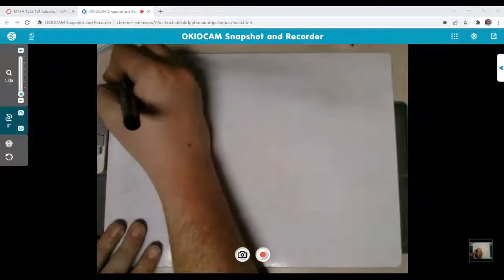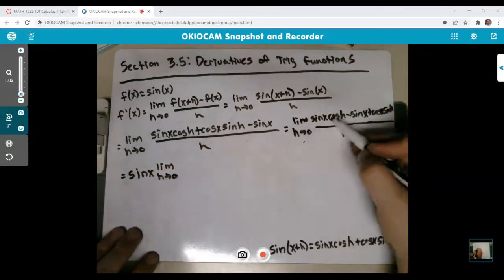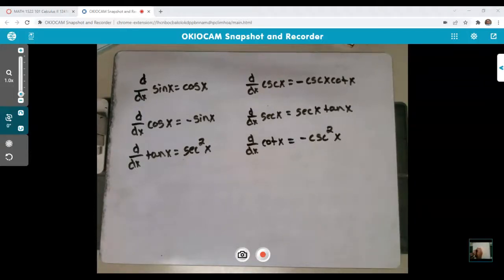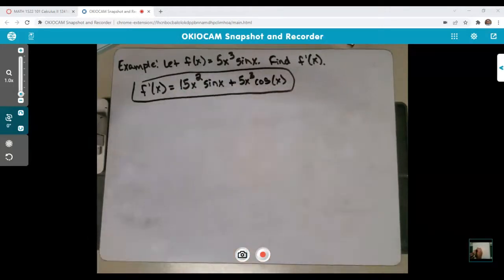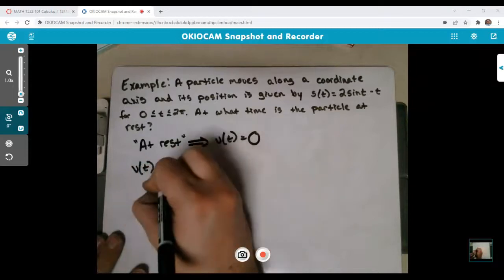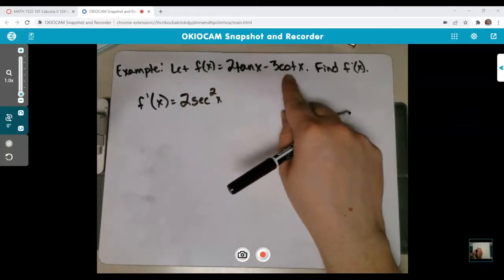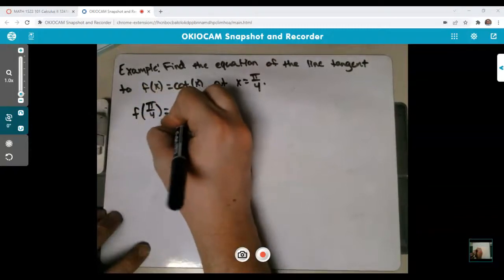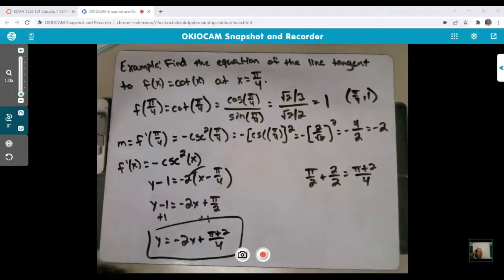Derivatives of Trigonometric Functions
In this video, we introduce derivatives of trigonometric function. We derive the derivative of the sine function using the limit definition of the derivative, then list the derivatives of the other trig functions. Topic include derivatives of trig functions, derivatives of complicated functions involving the trig functions, tangent lines of trig functions, and particles whose position function is trigonometric.